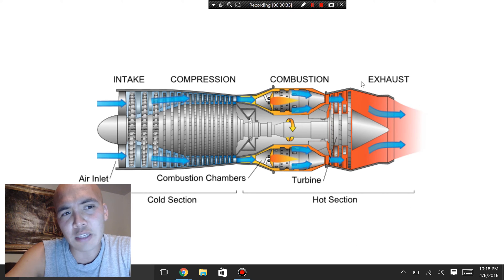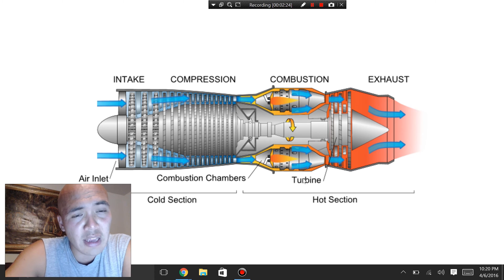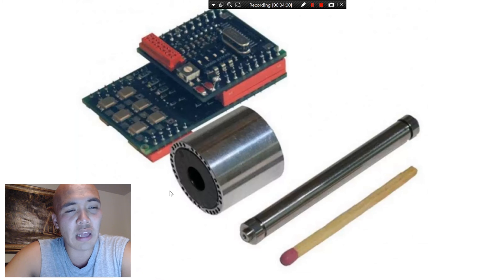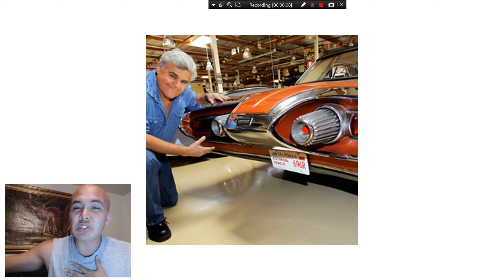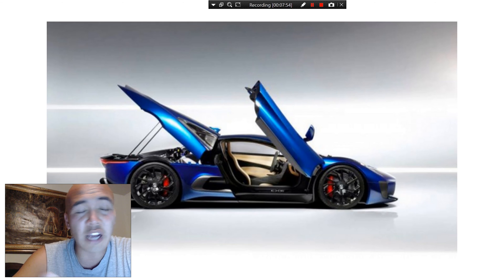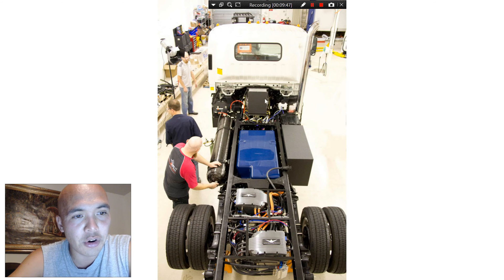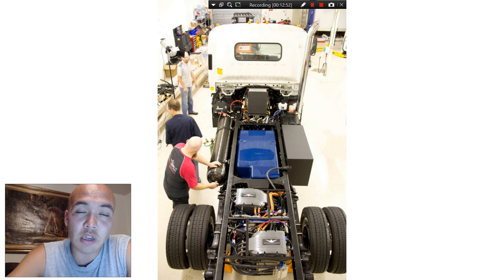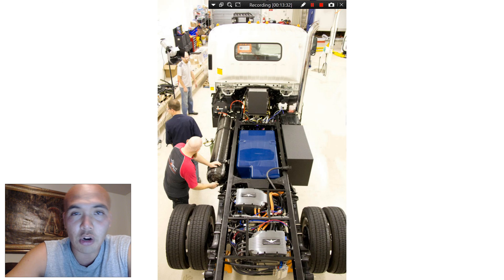Micro gas turbines in hybrid electric vehicles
My first video blog in a series about complex engineering marvels that are going to change the world in the (near) future. This week's piece? Micro gas turbines being used as generators to recharge electric drive trains in commercial vehicles.

Jay Leno and one of the Last Chrysler Turbines